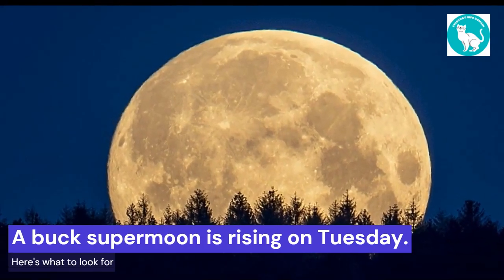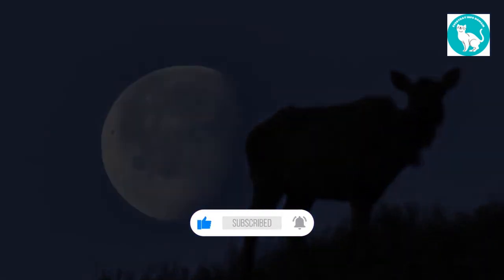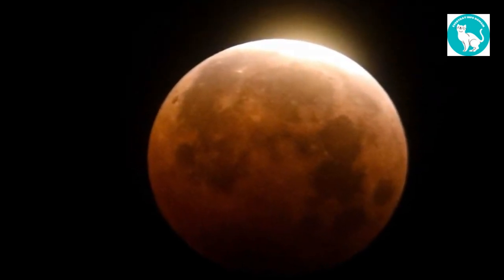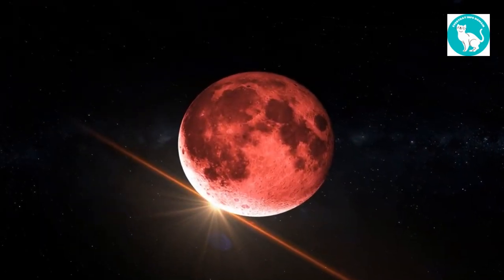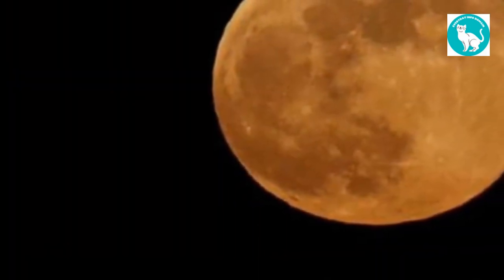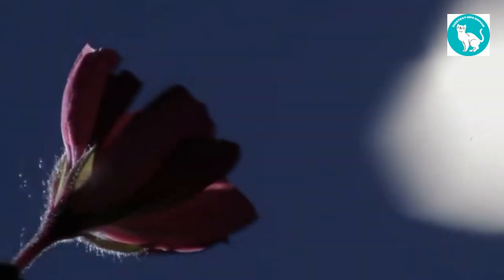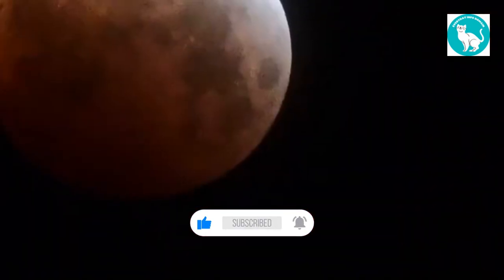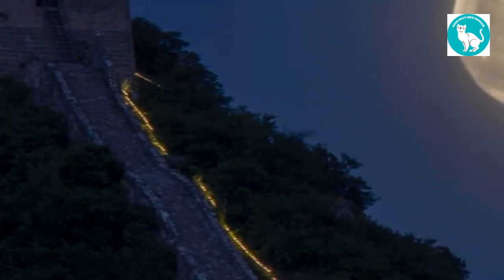On Tuesday, the third supermoon of 2022 will illuminate the night sky.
A buck moon is another name for it because it occurs in July. You won't find anything resembling a buck on the surface of the moon, thus the name doesn't stem from how it looks. Instead, it alludes to an occurrence in the natural world.